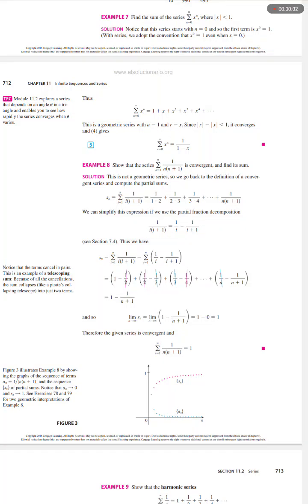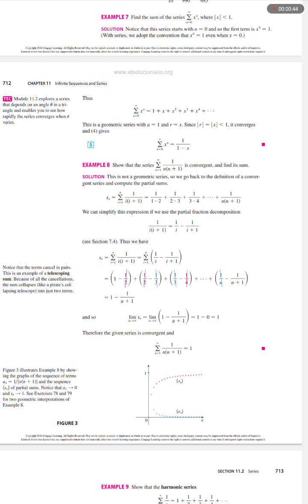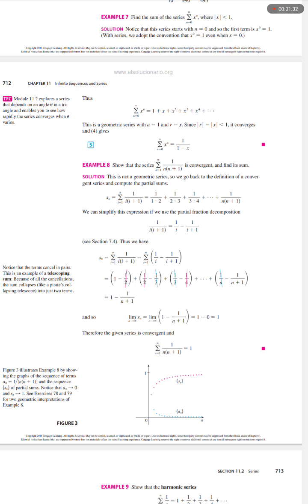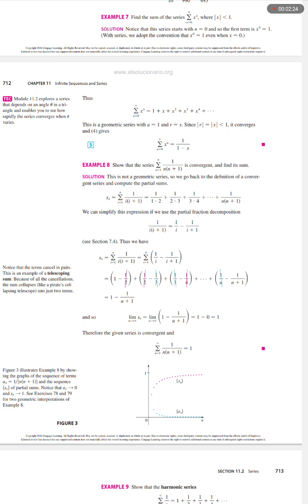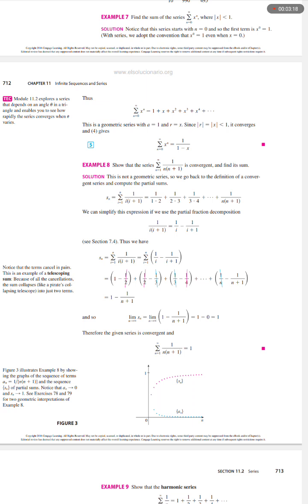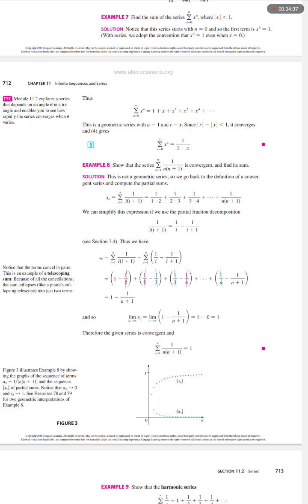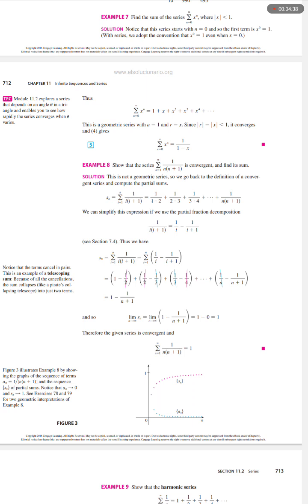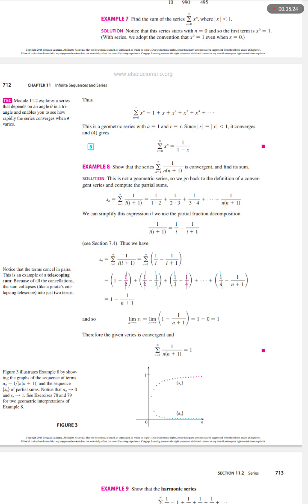examples 7 and 8 in section 11.2